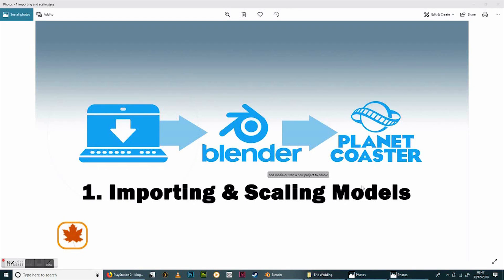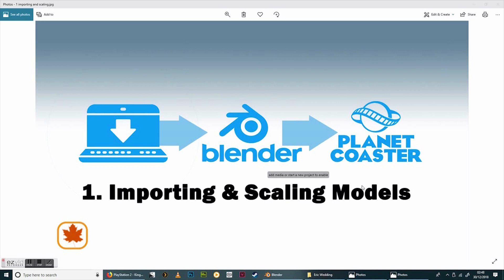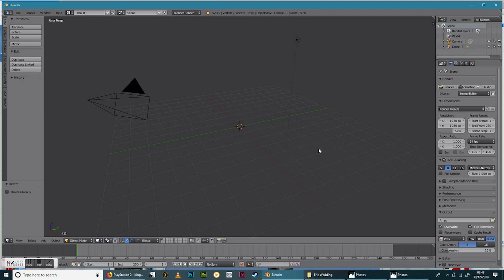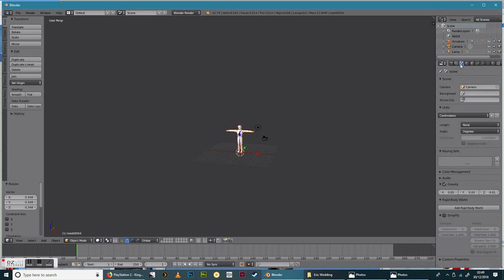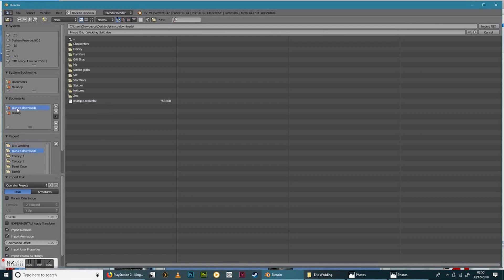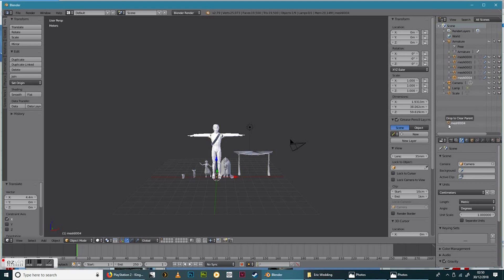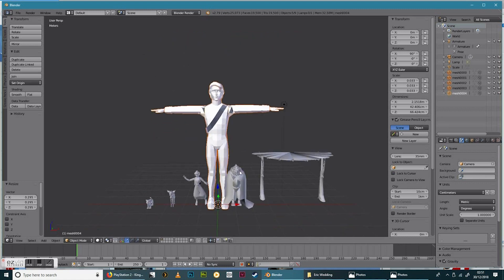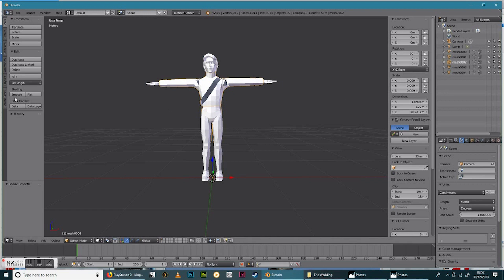1 importing & scaling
In this video we go through the basics of importing your model and scaling it for the game.

Since i did my first video on this i have learned more.  So am doing a series of tutorials explaining the basics of how I get external models into Planet Coaster. This is one of 8.  Will do some other videos on problem solving and issues i have had to over come at a later stage.